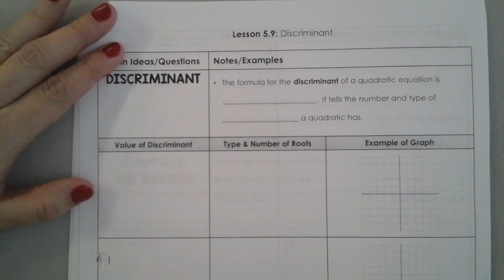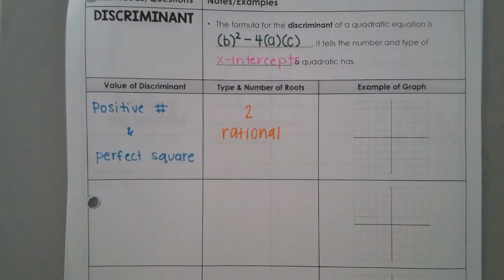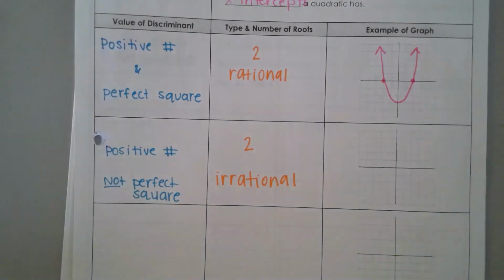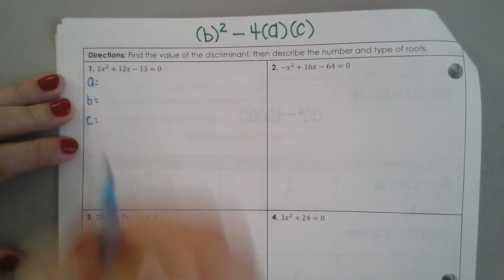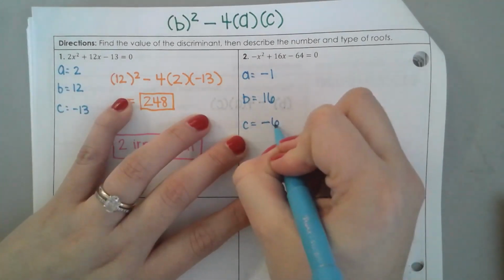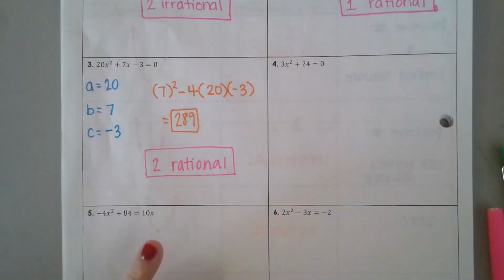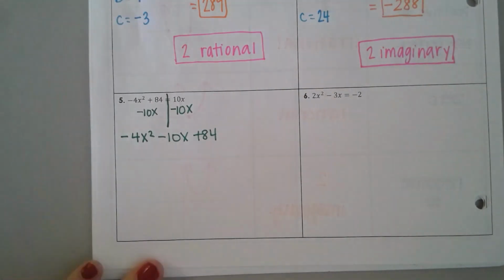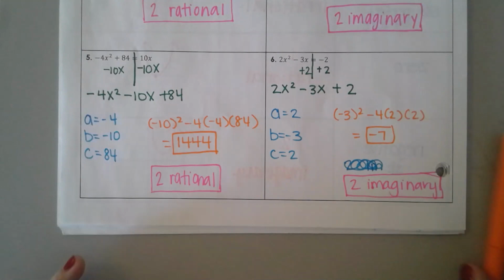Algebra 2 - 5.9 Discriminant